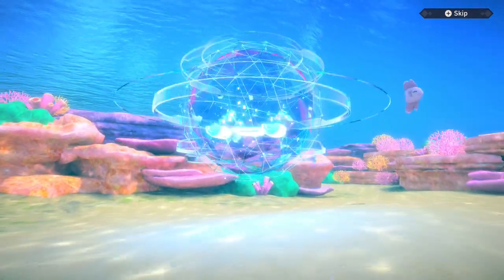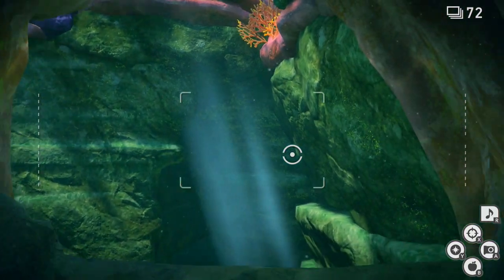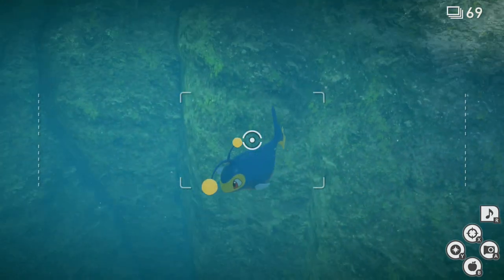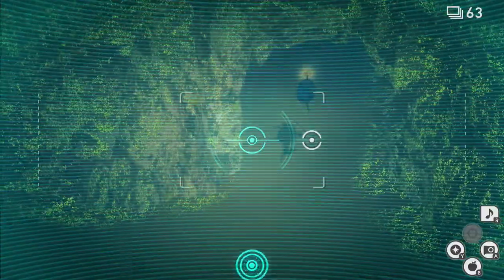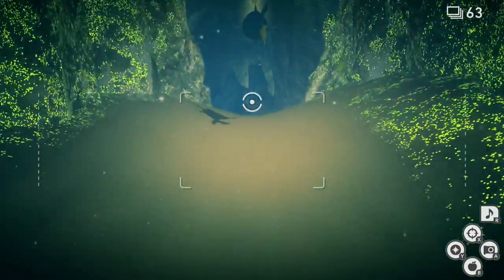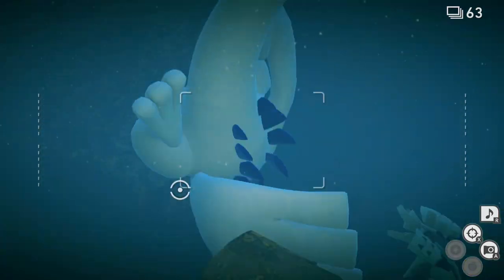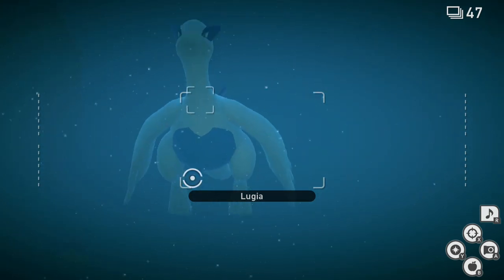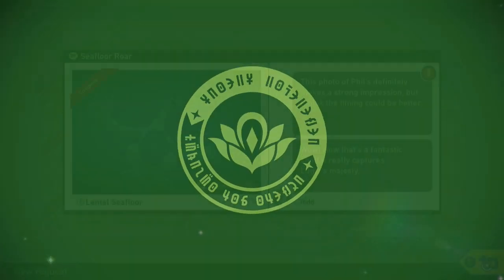New Pokemon Snap - How to Complete the Request "Seafloor Roar" (Lugia 4 Star Photo)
Area: Undersea, Level 3 Research
Requires: Fluffruit, Illumina Orbs, Game Beat

If you already know how to get to Lugia, go to 1:54 in the video.

First big requirement on Lugia: you need to beat the game first for it to show up. To get to Lugia, you'll need to open on the Alternate Route with the Clawitzer near the start. Following this, as you're descending there'll be a Lanturn eventually (I look for a rock on the cliffside with sun on it) - hit this with an Illumina Orb. After the Wailmer, a Lanturn is being attacked by two Frillish - hit this Lanturn with an Illumina Orb (4* Lanturn and 4* Frillish photo here). This Lanturn will thank you by opening the route to Lugia at the start of the Lumineon/Clamperl part.

To wake up Lugia, hit the two Crystabloom's by it (a Magikarp is by the one behind it). Once awake, just start chucking Fluffruit's at it as it swims off - we're basically trying to make it mad. In the big ruins area, when Lugia comes back around (in an area with a couple Golisopod's and a Lanturn), chuck more Fluffruit at it. As it swims off, it'll do a twirl and swim back around and stop over the ruins in the middle. At THIS point, get ready for the photo - as it roars, snap away. This is Lugia's 4* photo, which completes Seafloor Roar!

HUGE thanks to ColsyyMz on Twitter for finding this solution!